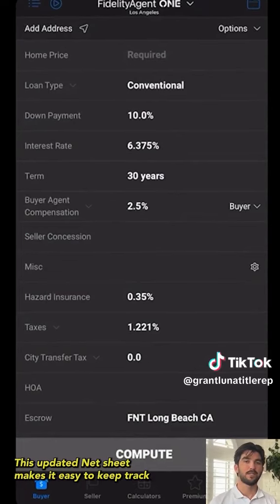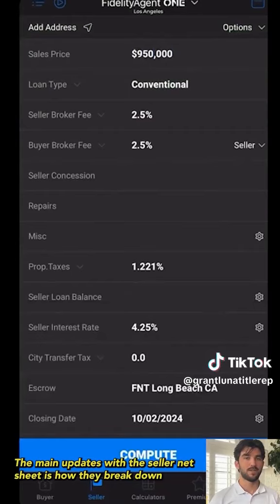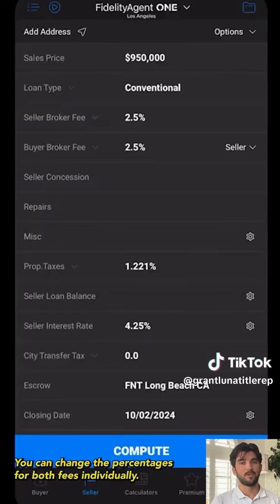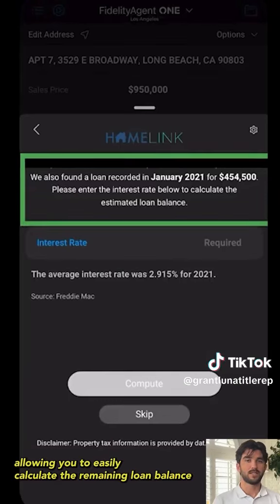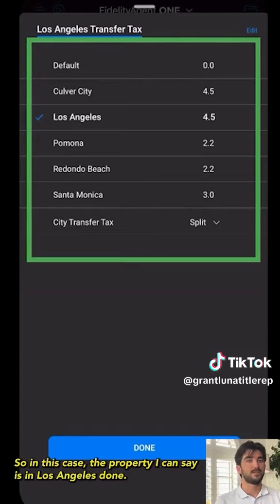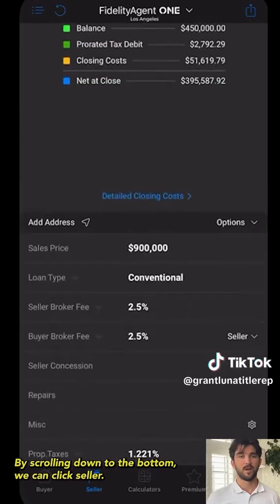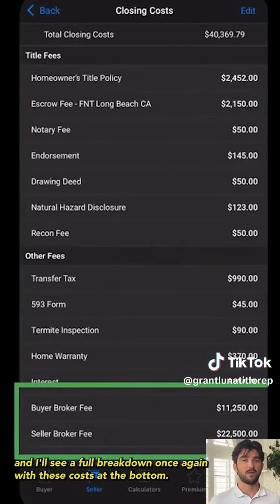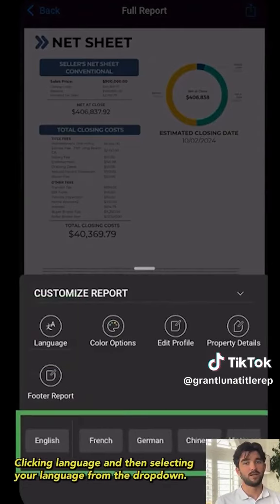Seller Net Sheet Explained: Fees, Taxes, and Closing Costs in Fidelity Agent One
Seller net sheets are commonly used to illustrate estimated proceeds and costs in a real estate transaction. This video provides an overview of how fees, taxes, and closing costs may appear on an updated seller net sheet.

The walkthrough demonstrates how to:
• View buyer and seller representative compensation line items
• Adjust escrow-related fees and city transfer taxes
• Estimate a remaining loan balance
• Create and share seller net sheet templates

For educational and informational purposes only, using Fidelity Agent One.
Presented by Grant Luna | Fidelity National Title